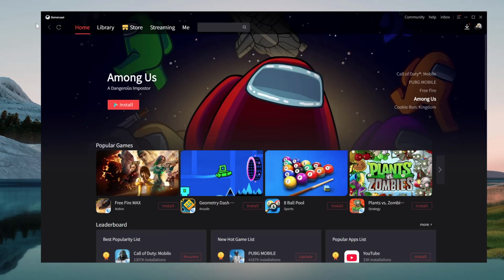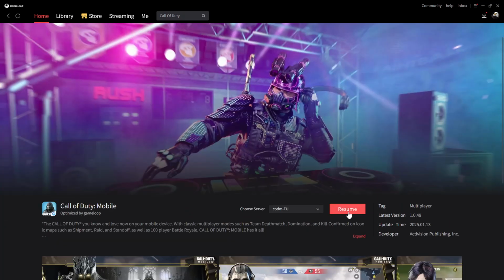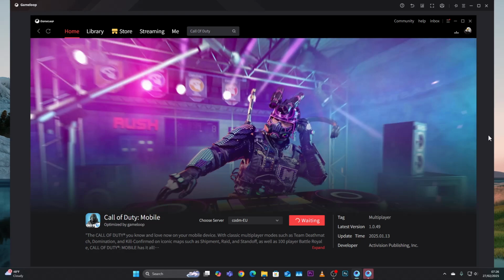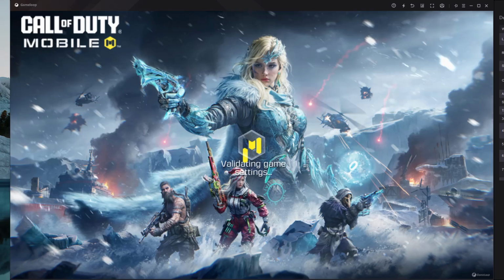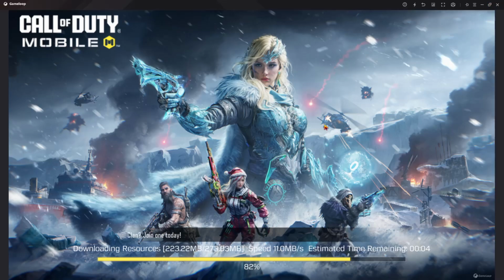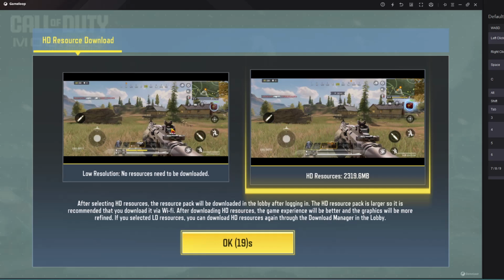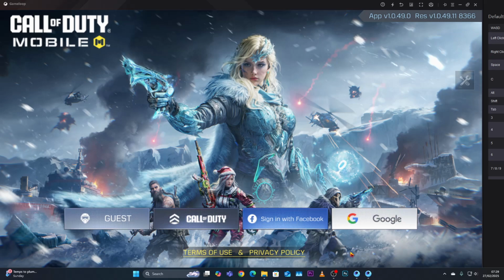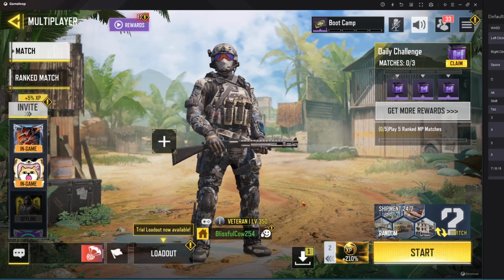How To Install Call Of Duty Mobile On PC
How to easily install and play Call of Duty Mobile on your computer using the best emulators for smooth performance and enhanced controls. Whether you're looking for better graphics, precise aiming with a keyboard and mouse, or a lag-free experience.

How To Download Call Of Duty Mobile On PC
How To Install play COD Mobile on PC
How To install COD Mobile on Windows
How To COD Mobile on Mac

Launch game loop and sign in to your account
Use the search bar to find call of duty mobile
From the search results, click on the game to open
Choose server then tap on  install
Select the game HD Resources you want to download
Tap on your preferred sign in method
Start a match

How To Install GameLoop On Windows PC or Laptop

PS5 Controller